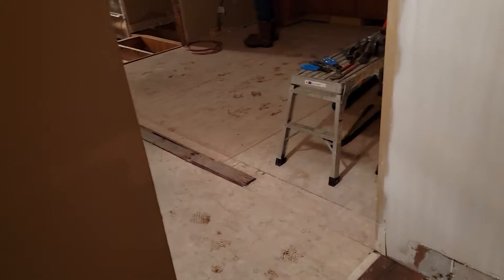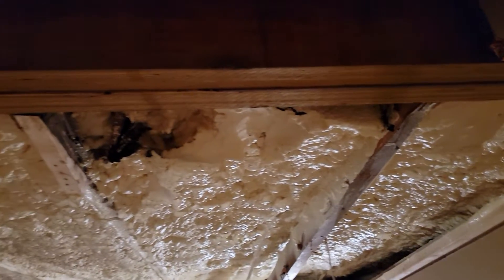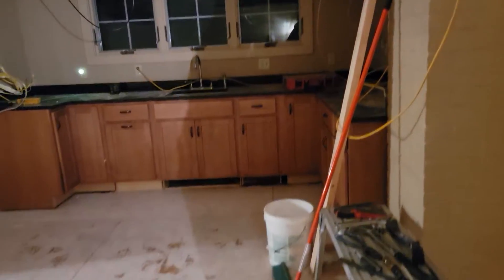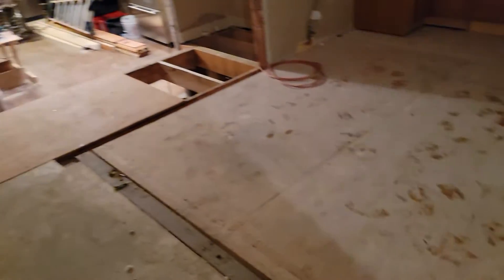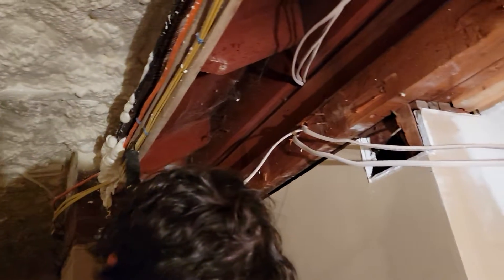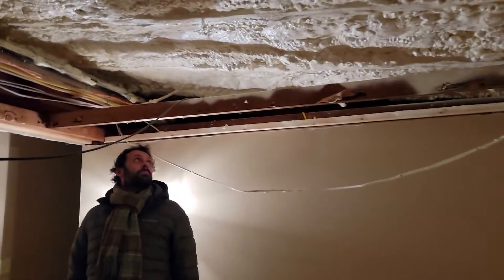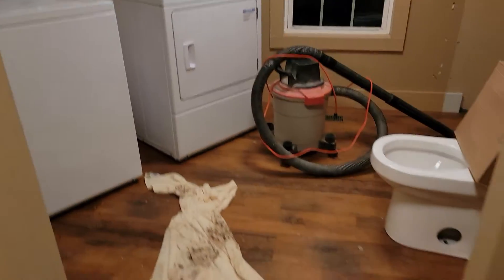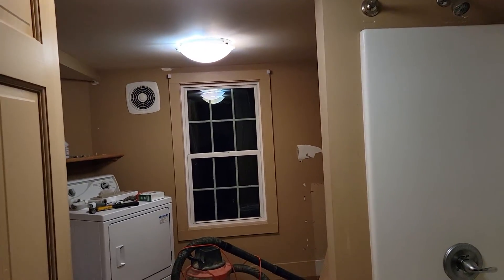apartment 2 remodel